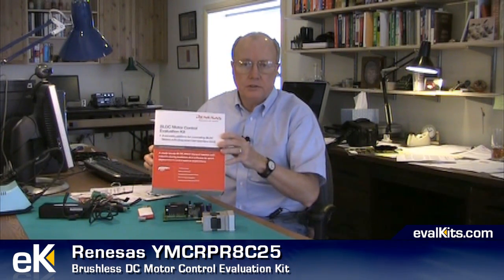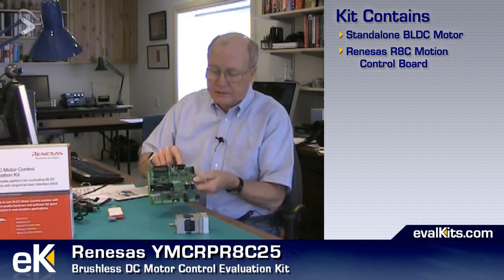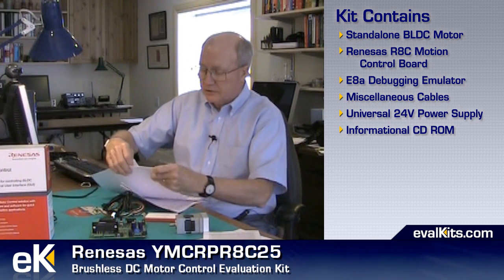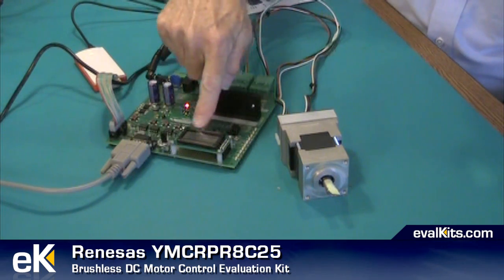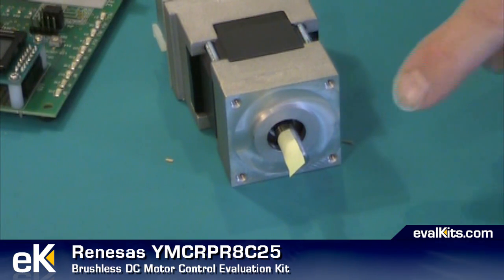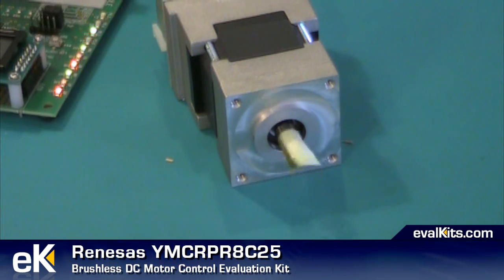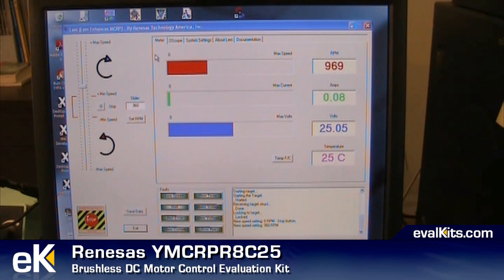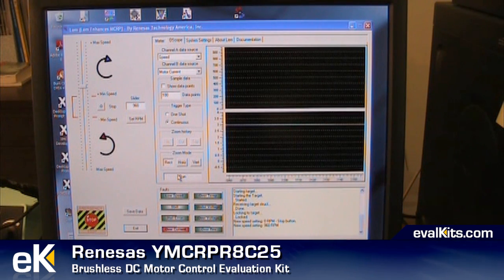Renesas Brushless DC Motor Control Evaluation Kit (YMCRPR8C25)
Jon Titus reviews the Renesas Brushless DC Motor Control Evaluation Kit (YMCRPR8C25) for evalKits.com.  The kit contains a standalone brushless DC motor, a Renesas R8C microcontroller motor control board, a Renesas E8a debugging emulator, and everything else you need to get started.

The kit includes back-EMF control, a Hall effect sensor module, and other settings for a wide array of applications.